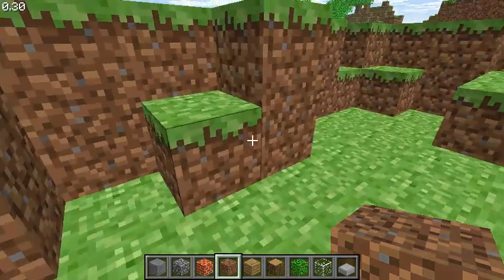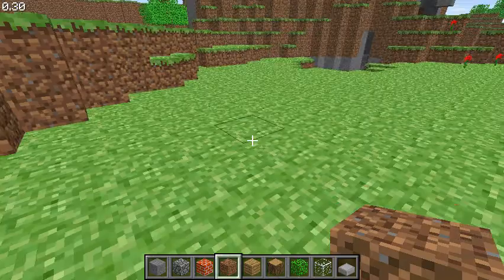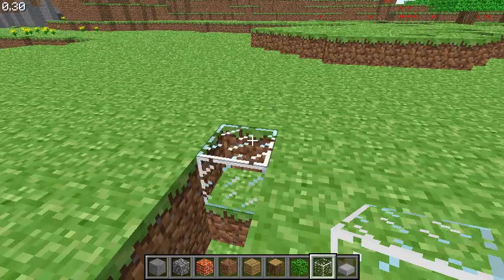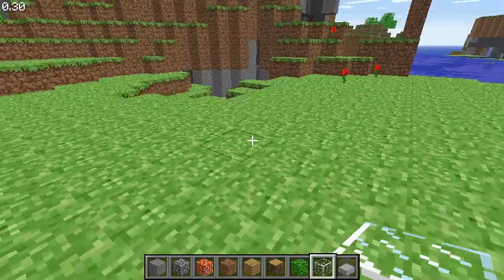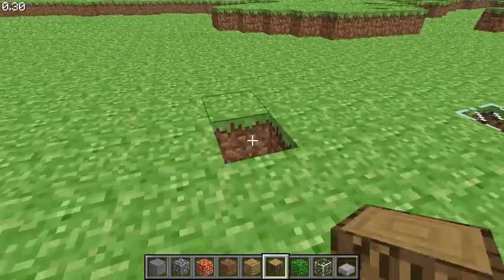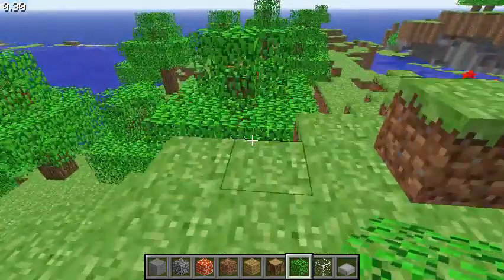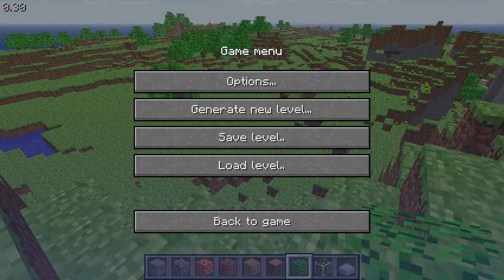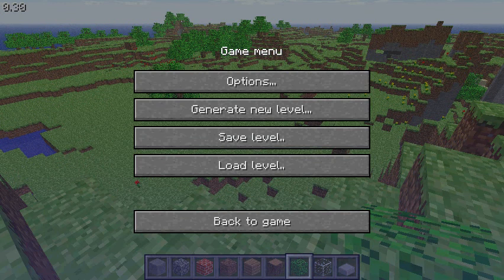Minecraft:My Under Gound/Water house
I show you my parshily completed under water/ground house. I also make a willow tree